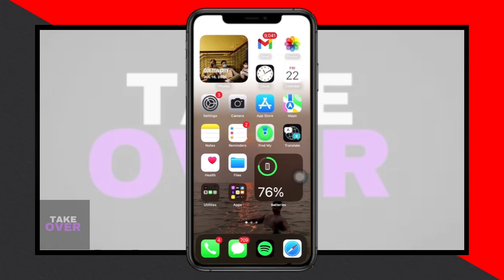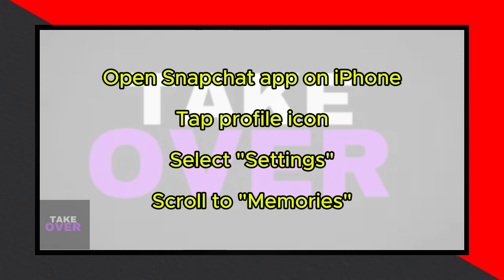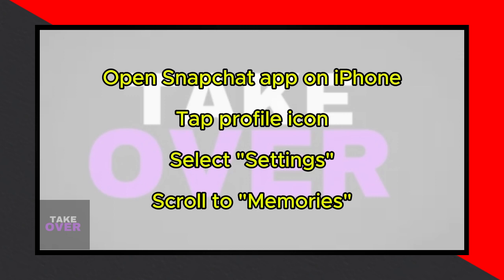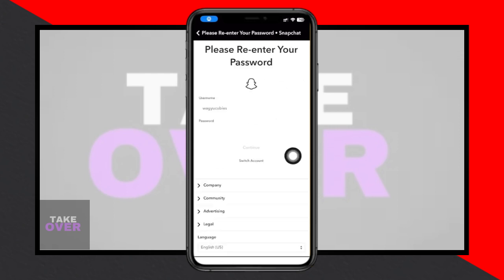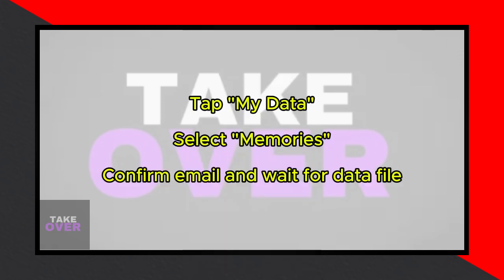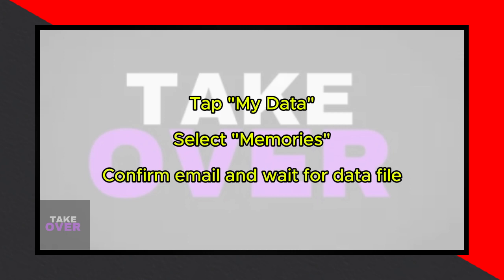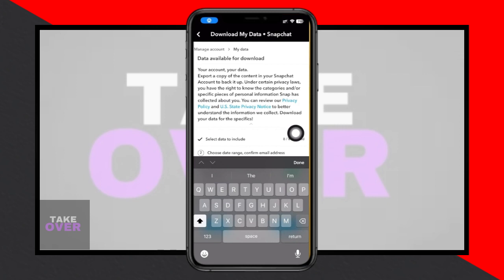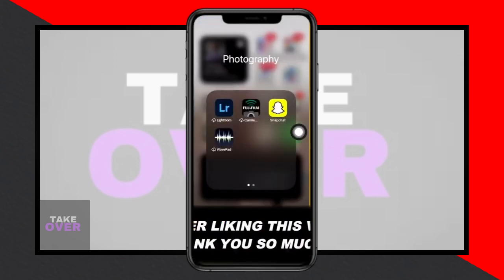How To Recover Deleted Snapchat Memories In iPhone (2024)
How to get back deleted Snapchat memories on iPhone